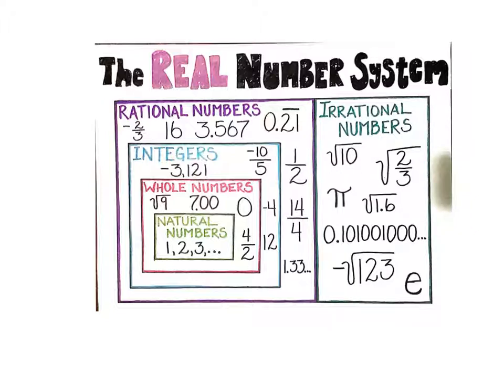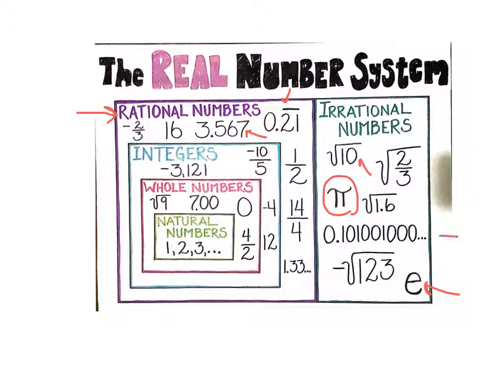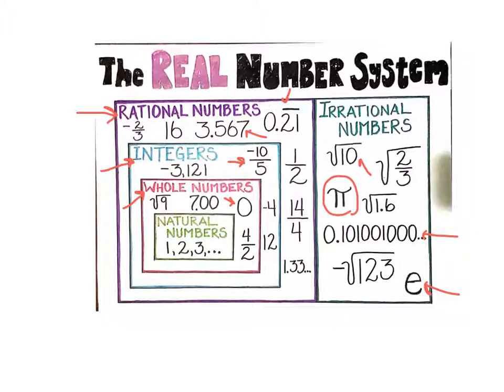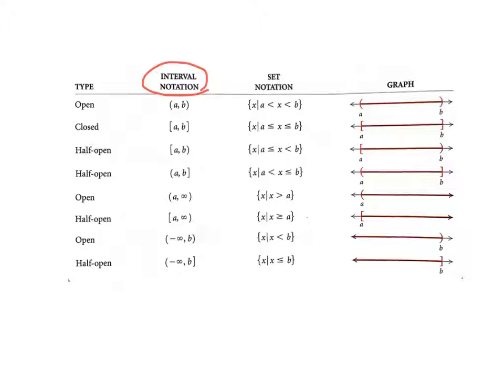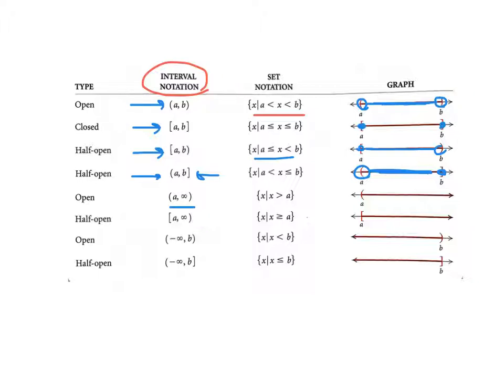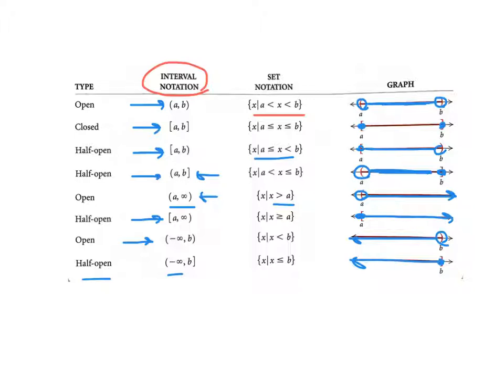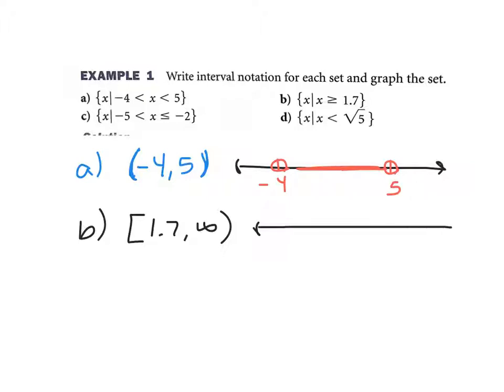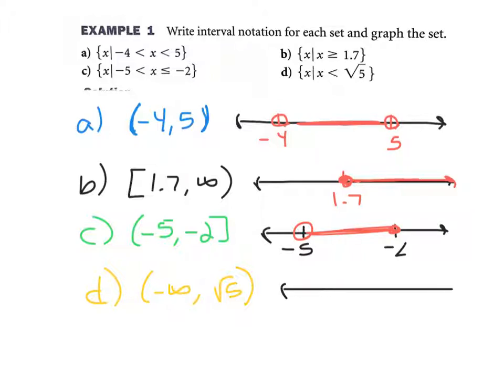Adv Alg R.1a mb